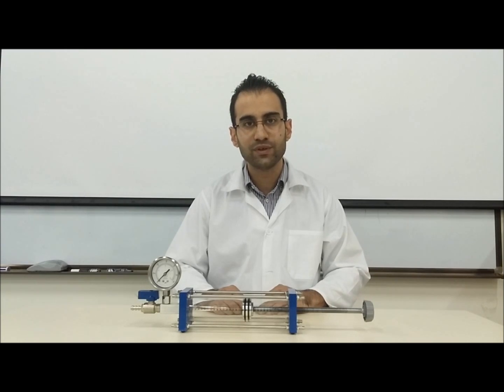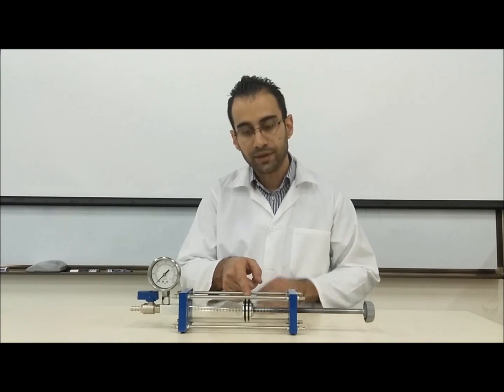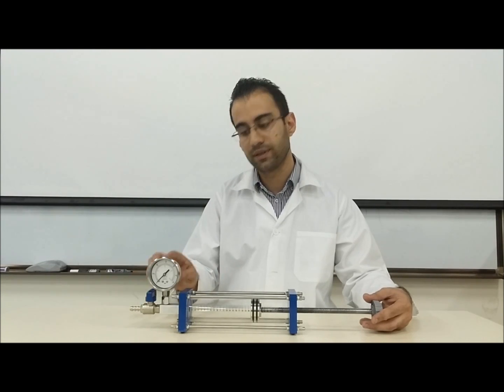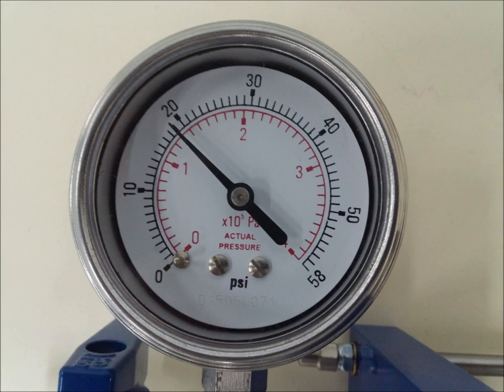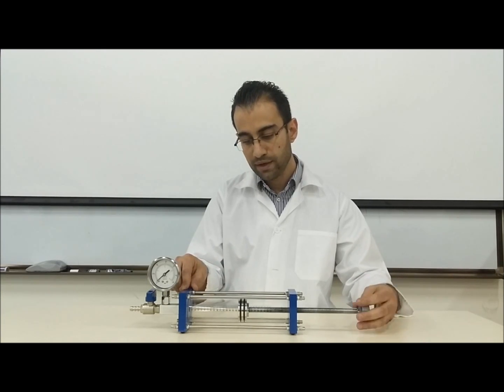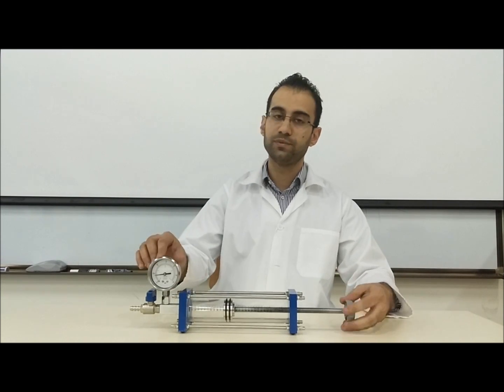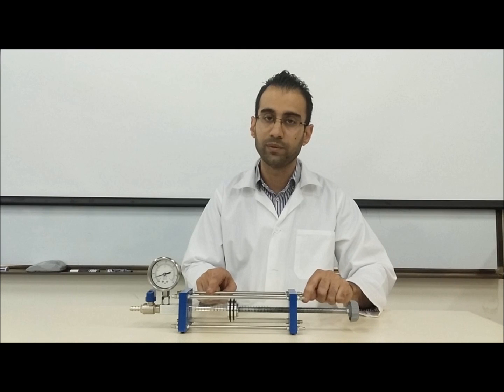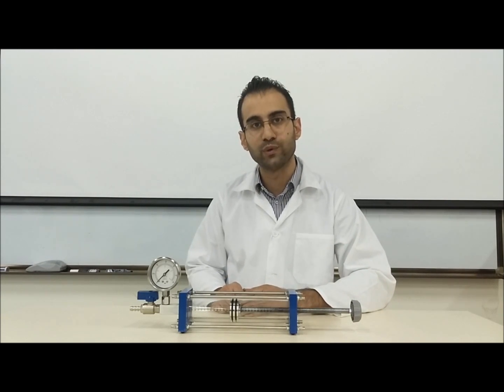Boyle's Law Experiment HWUDC Vlab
To verify Boyle’s Law and determine the molar volume of air at room temperature.
Heriot Watt University Dubai Campus Vlab